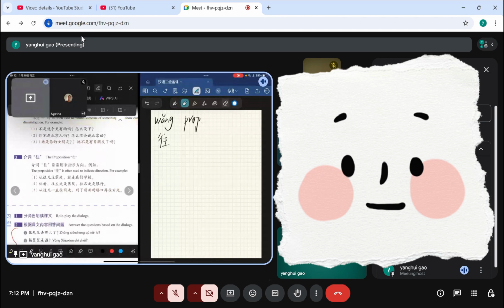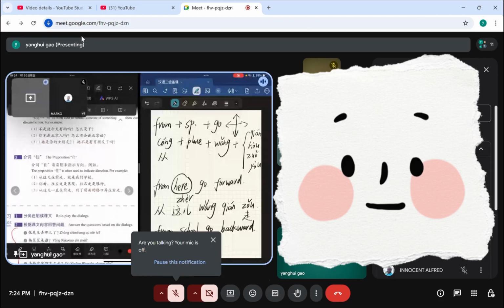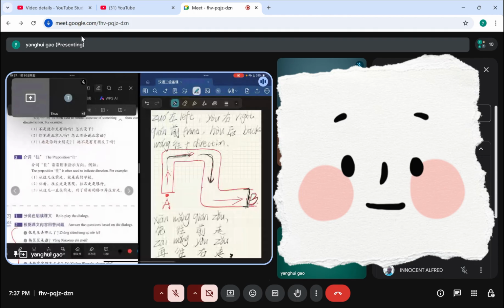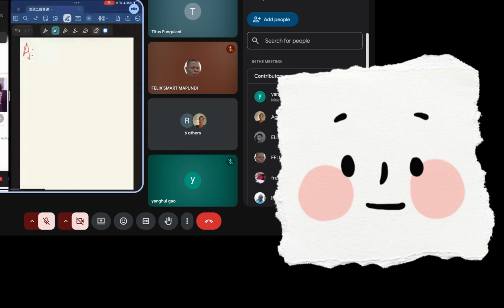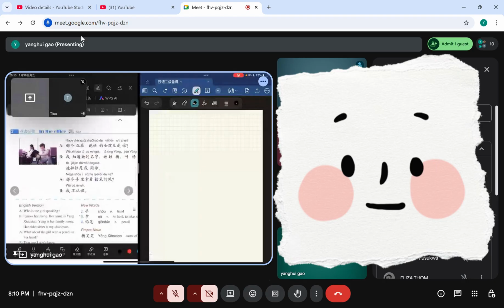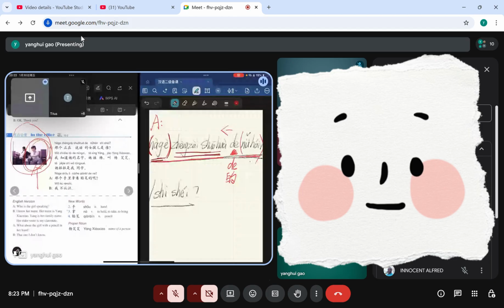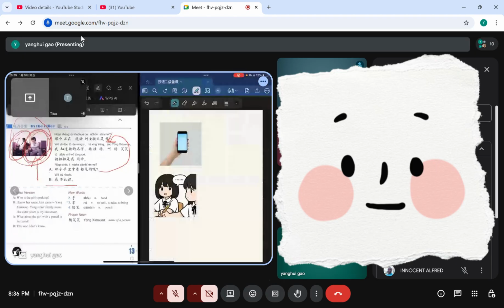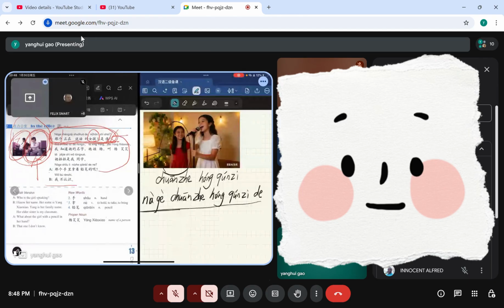HSK2--Lesson 13-- FRIDAY-1月30日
chinese class